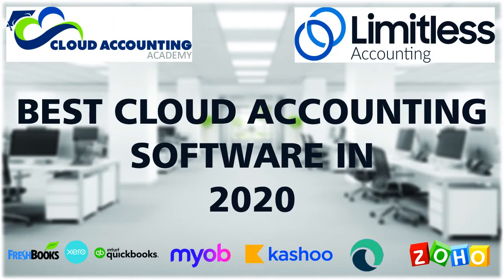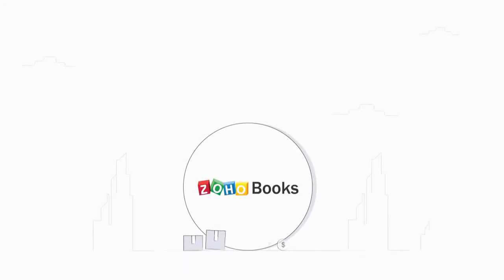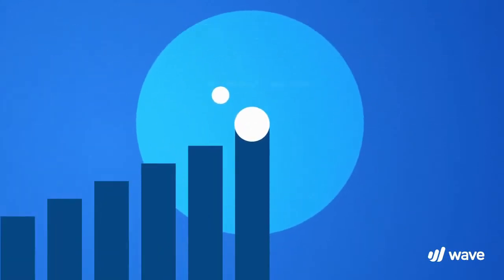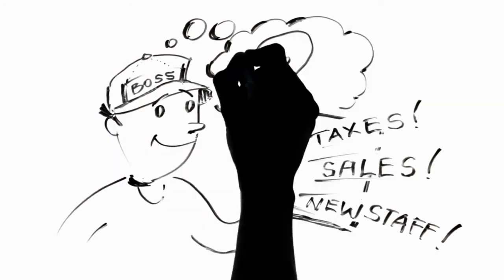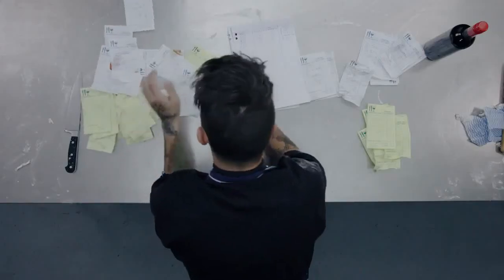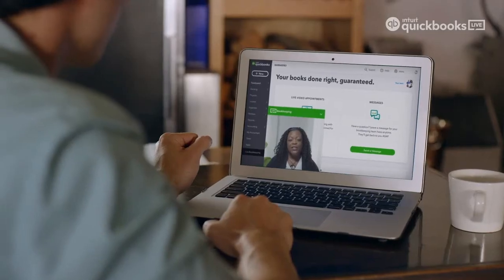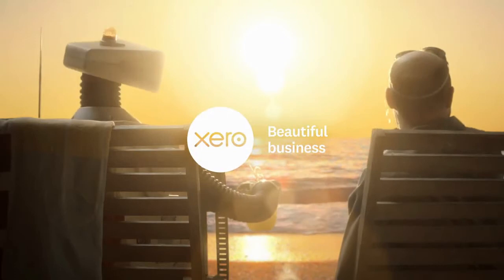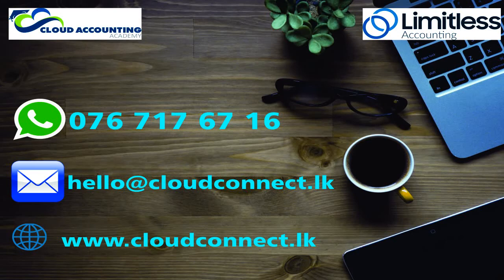Best Cloud Accounting Software in 2020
01. Fresh Books
02. Xero
03. Quick Books
04. MYOB Essentials
05. Kashoo
06. Wave
07. Zoho